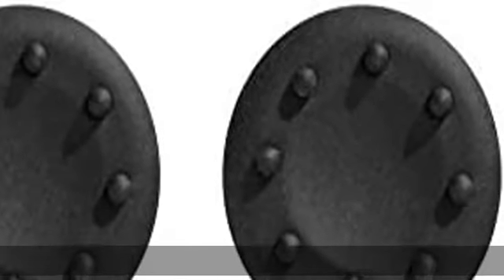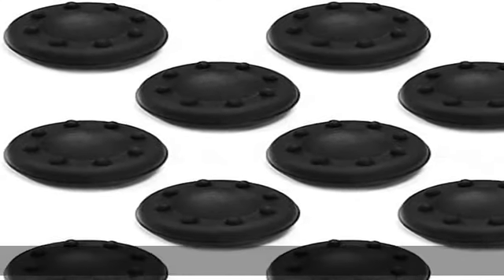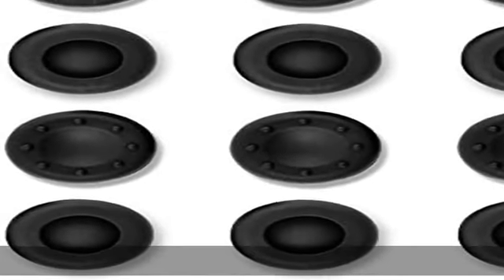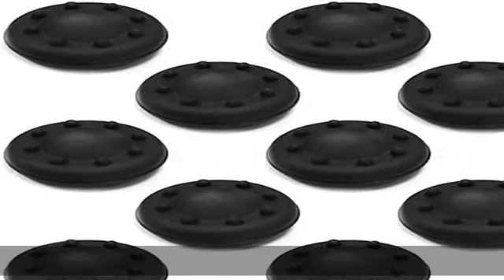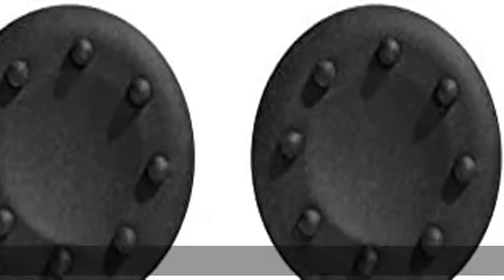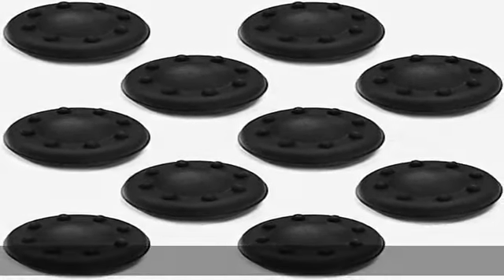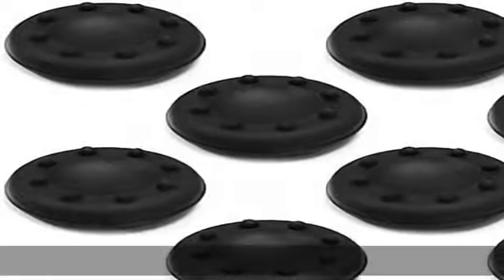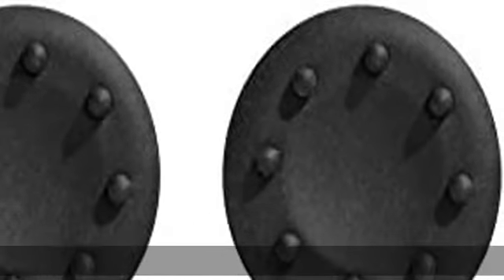Black Controller Joystick Thumb Stick Grips Analog Silicone Cap Covers for PS4 PS3 Xbox One Wii U A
Black Controller Joystick Thumb Stick Grips Analog Silicone Cap Covers for PS4 PS3 Xbox One Wii U Accessories (Pack of 2)